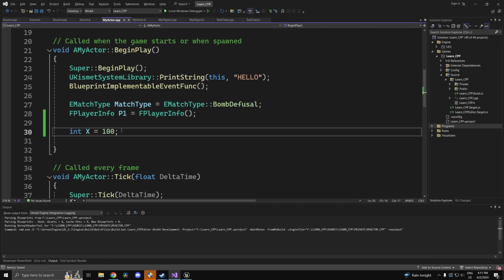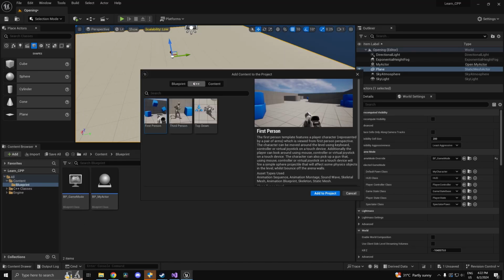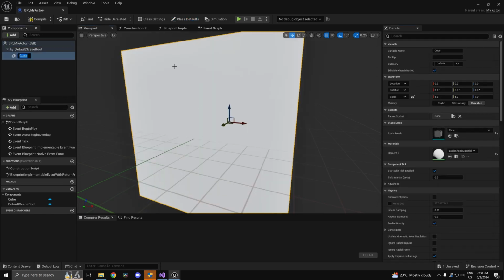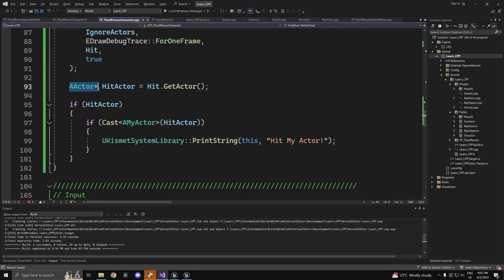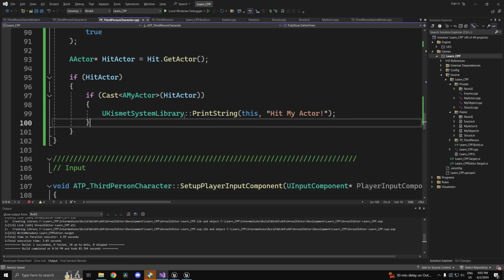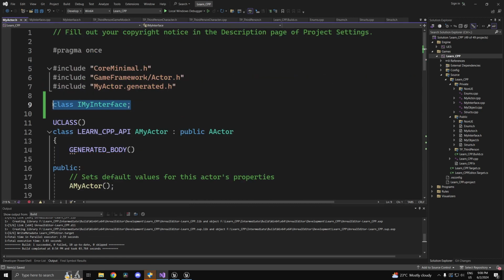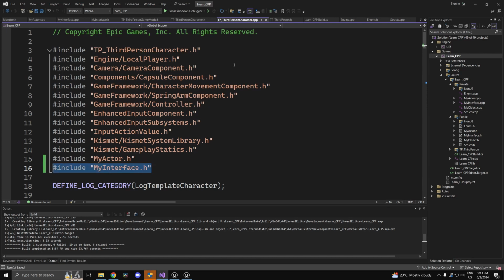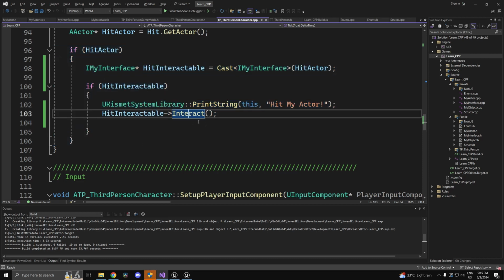Learn Unreal Engine C++ In 2 Minutes | Part 7: Casting and Interfaces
Hi guys, do you find it boring to watch long tutorials to learn C++ for unreal engine? I've got you covered. This whole series will bring you 2 minute C++ tutorials covering all topics to as much depth as required.

In this video, we will learn about casting and interfaces which are going to play a key role in various types of interactions in games.